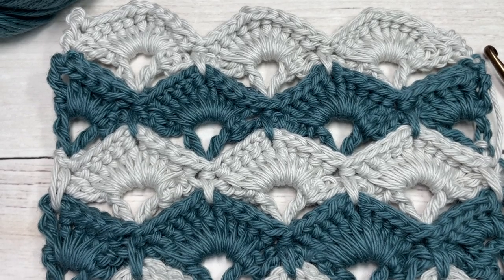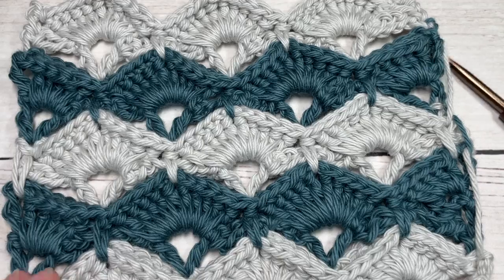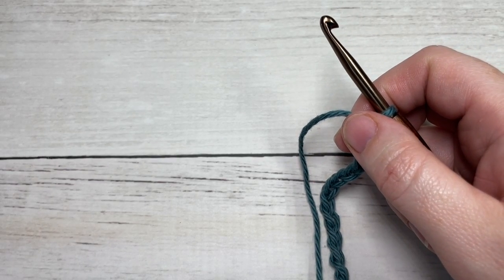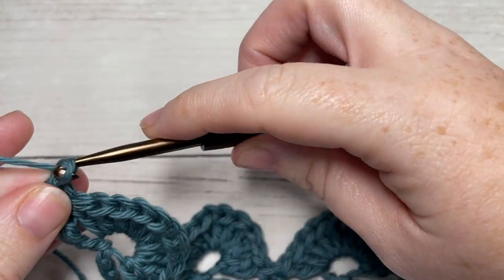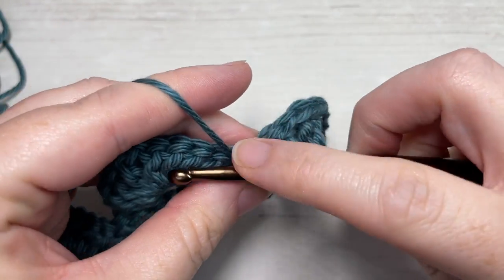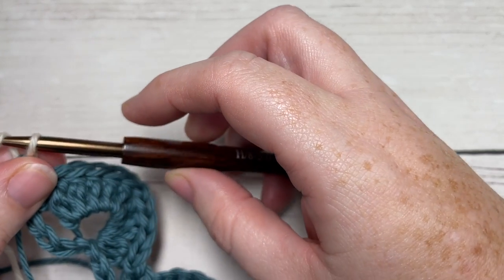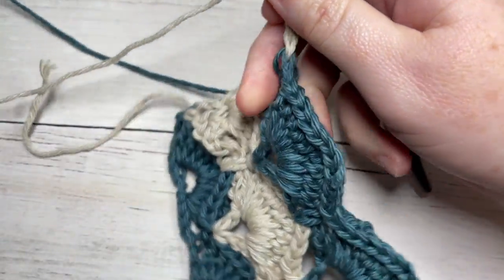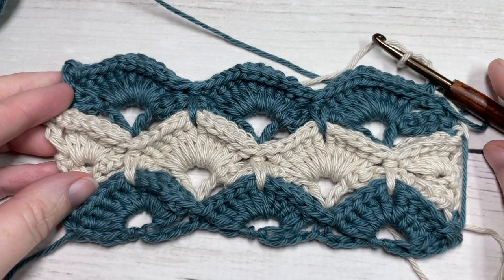Crochet Box Stitch | How to Crochet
The Crochet Box Stitch is a beautiful crochet stitch with a wonderful texture.  The stitch is worked in rows and can be worked in one colour or many.  The crochet box stitch creates a robust near solid fabric.  It is worked using double crochet stitches and front post single crochet stitches.

A free written tutorial for this video can be found

I will be using a little bit of Pima Cotton Yarn by Lion Brand in two colours.  Here you will also see my using a 5 mm Birchwood crochet hook by Rowan Yarn.

Sarah